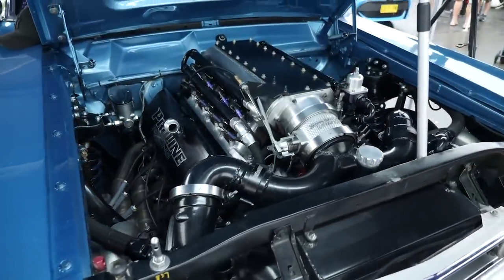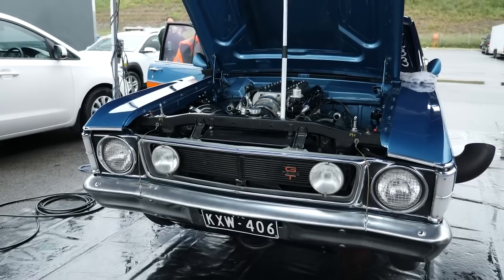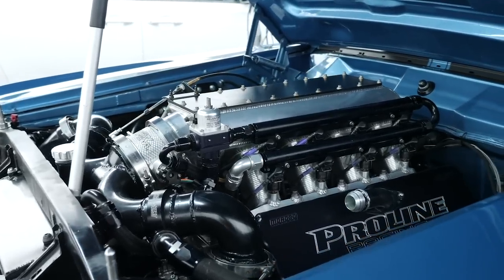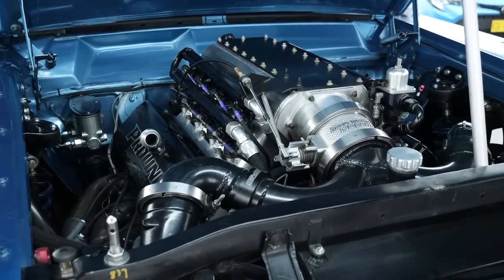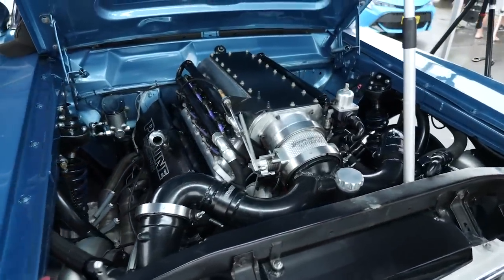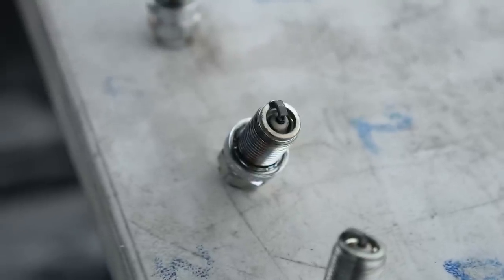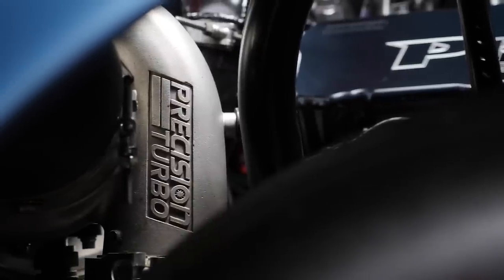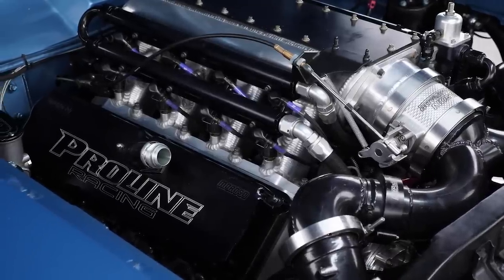4000+HP Pro Line V8 Maintenance | XW Falcon [TECH TOUR]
Running 45psi and 4000hp+ on factory leaf springs and 275 radials, this XW Falcon certainly catches some attention.

In this week's [TechTour] Andre talks to Frank from Dandy Engines about running Steve Bezzina's @Proline-Racing-Engines 481X powered Falcon in the ProMod drag series.

First up Andre talks with Frank about the kind speeds the @FuelTechOficial ECU controlled and @precisionturbo boosted 540ci 481X Falcon is hitting down the strip with a 6.72 at 216mph achieved at the time of filming at the 2020 Sydney Jamboree. From there the stroked Pro Line engine itself is discussed including some of the restrictions teams have to follow in the ProMod category to keep the playing field level for competitors regards of their forced induction/power adder choices or lack of.

Also talked about is the maintenance and time put into looking after these high output engines and how often teams are having to swap out valve springs, con rods and plugs along with how Frank and the team around the car often check the spark plugs to help confirm the data they get from the engine's sensors.

Lastly how strong the billet aluminium blocks these days are along with the ability to repair them if and when required, and how difficult is it to maintain a Pro Line engine outside of the USA are touched on.

At this stage, the size of the Mickey Thompson Performance Tires & Wheels 275 radials on WELD Racing rims the car runs to comply with class rules are the major limiting factors with more power easily on tap to wind up with future development.

00:00 - Intro
00:29 - Drag Strip Run
00:36 - 1/4 Mile ET and Speed
01:36 - The Pro Line 481X Engine
01:54 - What are the Rules in ProMod to level the playing field?
02:39 - Increase Engine Capacity
02:50 - Maintaining the Car
04:25 - Spark Plugs vs Sensors
04:49 - Balancing Power and Traction
06:07 - Life Expectancy of Engine Components
07:32 - Billet Block Strength
08:05 - Can you service Pro Line engines outside of the USA
09:26 - Outro